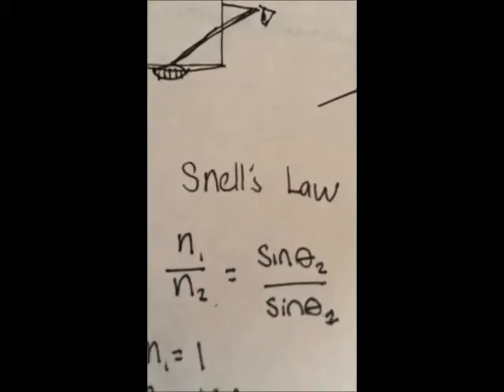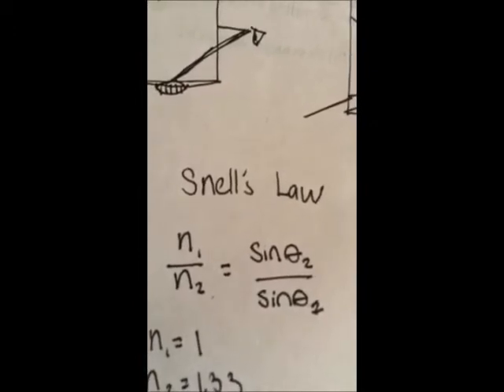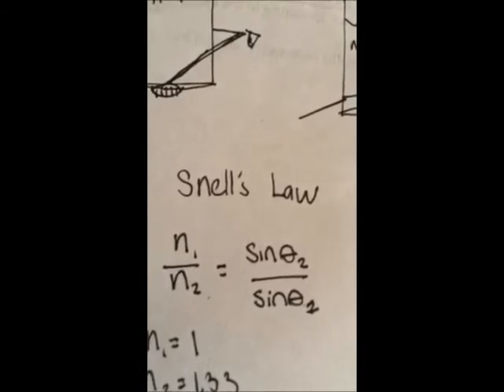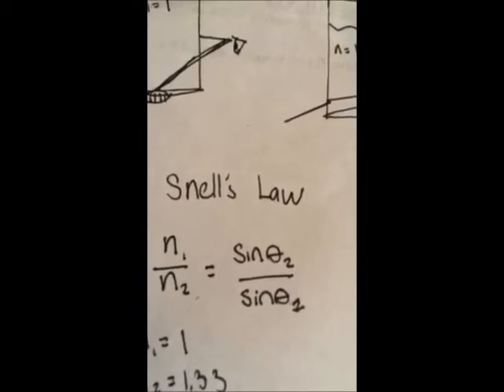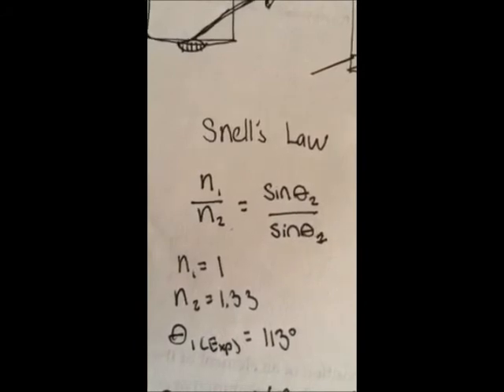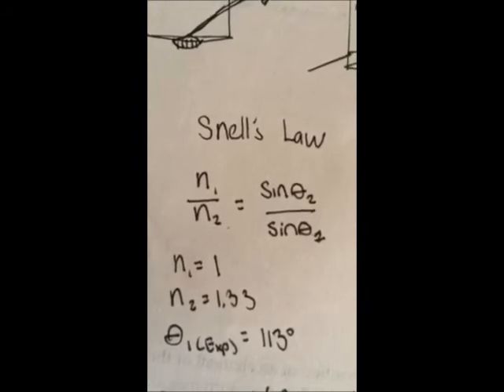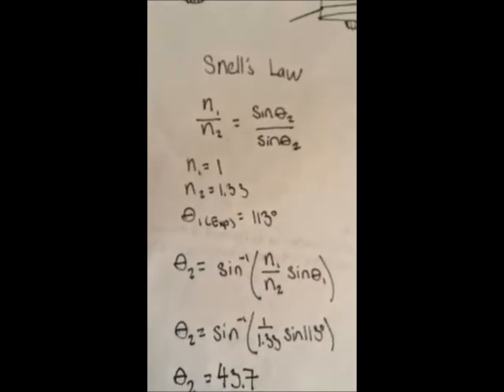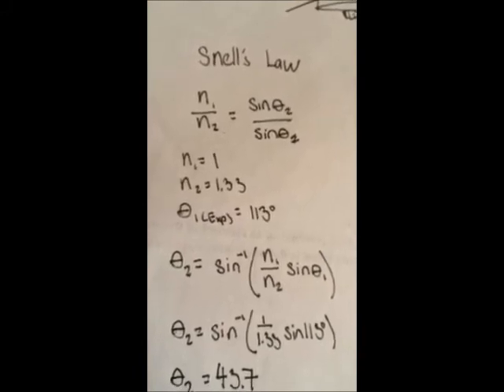Critical Angle and the Disappearing Coin by Anthony